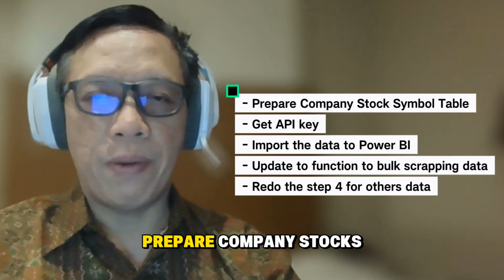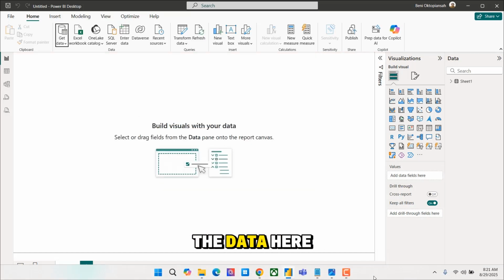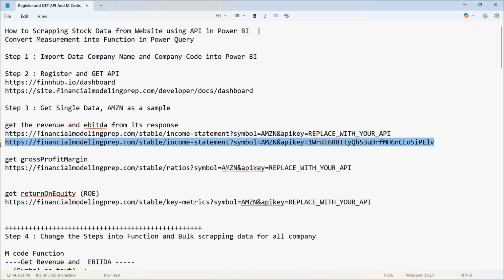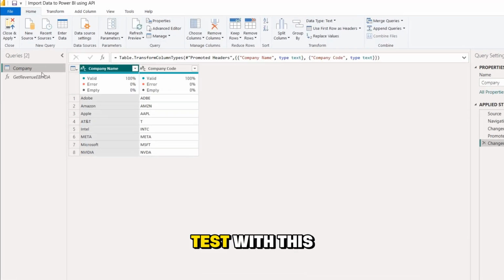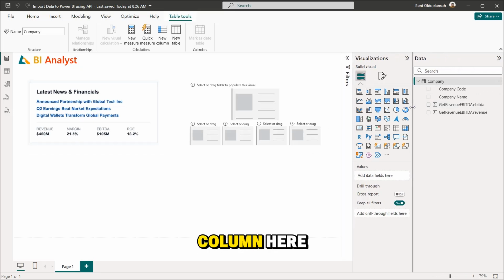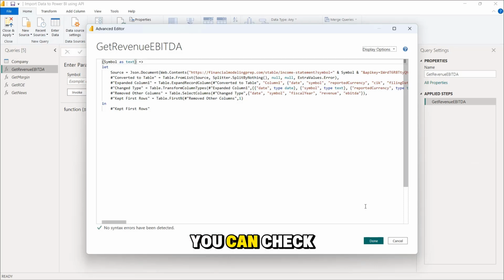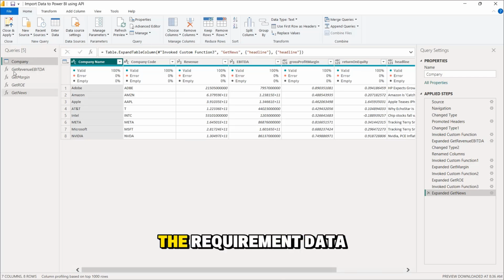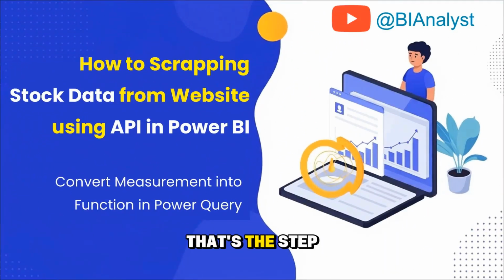How to Scrapping / Import Stock Data Using API in Power BI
In this video, we will learn how to:
Connect Power BI to financial APIs like Finnhub.io and FinancialModelingPrep.com.
Import key financial data: Revenue, Profit Margin, EBITDA, ROE.
Scrape the latest stock news for multiple companies.
Use Power Query to create a reusable function for bulk data scraping.

This powerful technique allows you to easily track the performance of companies like Amazon (AMZN), Apple (AAPL), Microsoft (MSFT), Nvidia (NVDA), and more—all within a dynamic Power BI dashboard.

Timestamps:
0:00 - Intro & What We'll Learn
1:30 - Step 1: Import Data to Power BI (Single Company)
2:45 - Step 2: Get Your API Keys (Finnhub & FinancialModelingPrep)
3:33 - Step 3 : Get Single Data, AMZN as a sample
4:44 - Step 4: Convert Query to Function for Bulk Scraping
7:00 - Step 5: Repeat for Other Financial Data

Resources:
Finnhub.io:
FinancialModelingPrep.com
Power BI Desktop Download